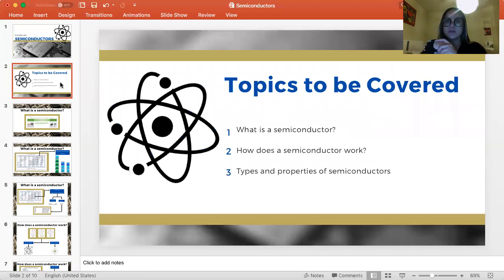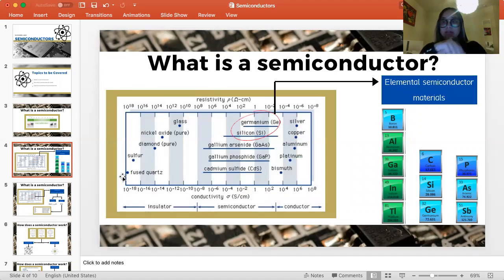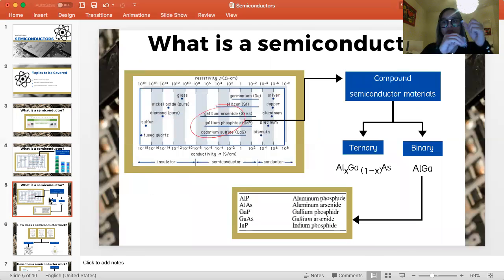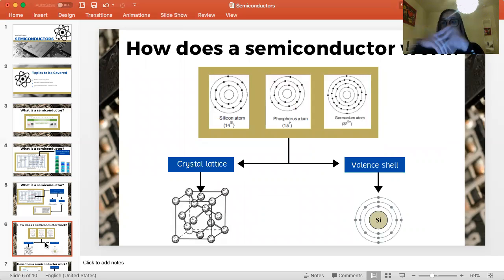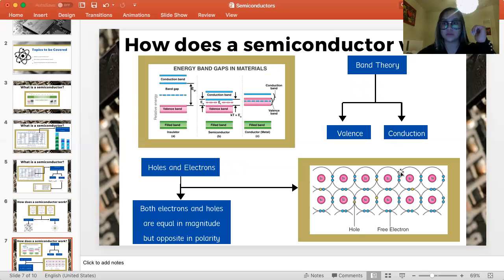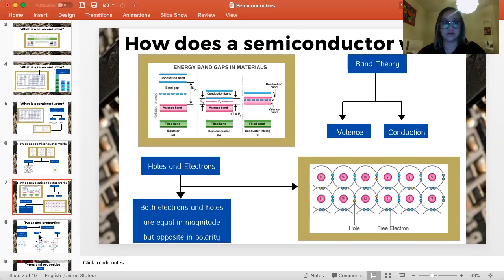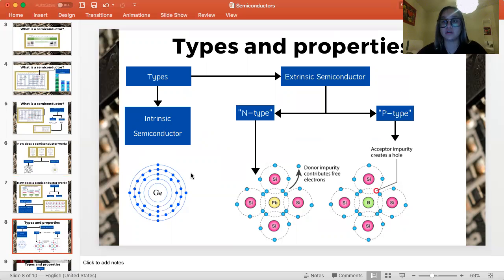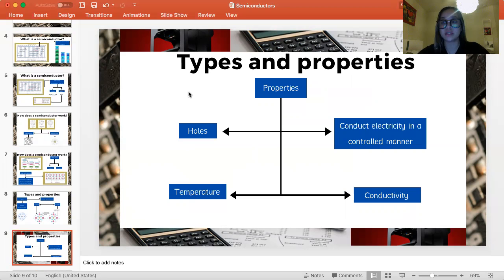Andrea Diaz - Semiconductors